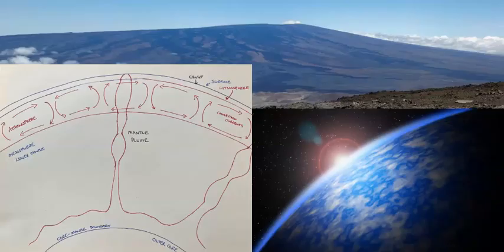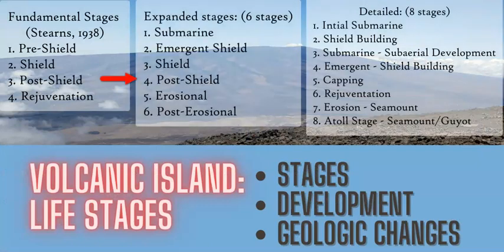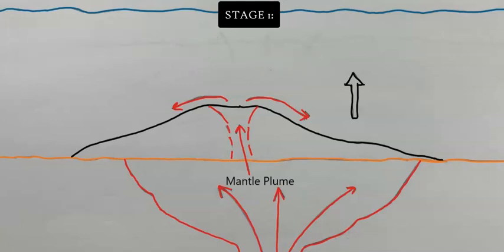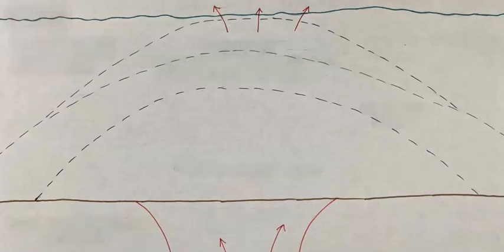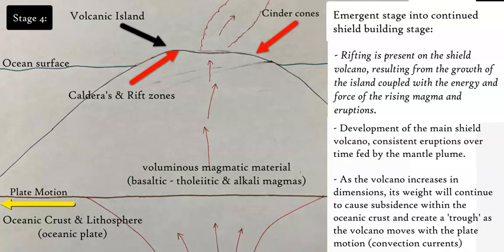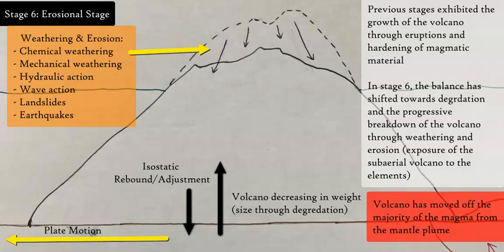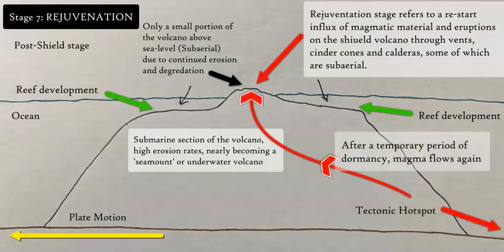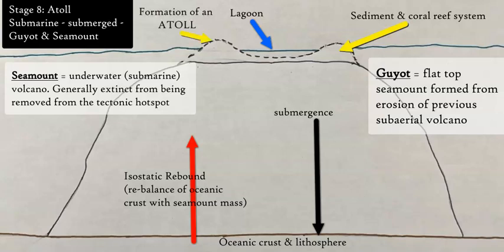Life Cycle Of A Volcanic Island Hotspot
Scientists and researchers have identified a common sequence of events or stages in which a volcanic island grows and develops from the ocean floor into a full 'grown' volcanic island. It's life is spent above the ocean surface until degradation and erosion breakdown the rock to submerge the island, forming a guyot and seamount.